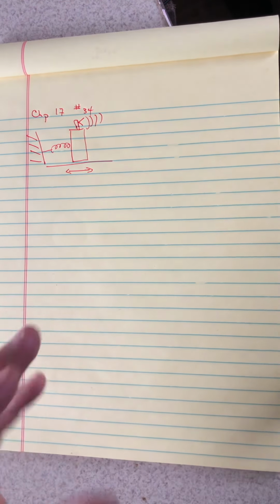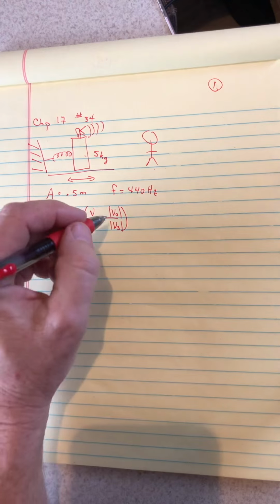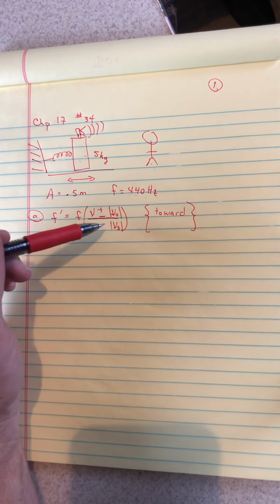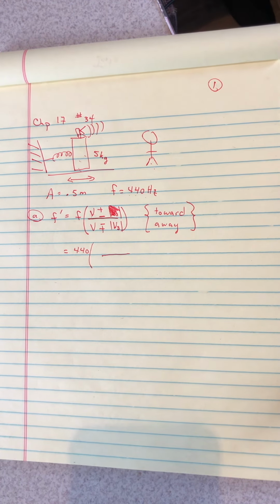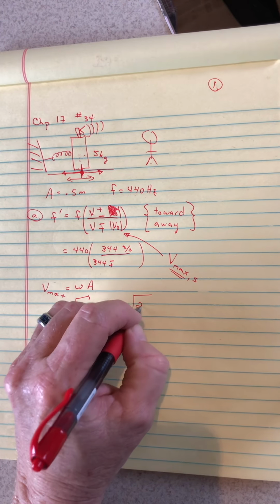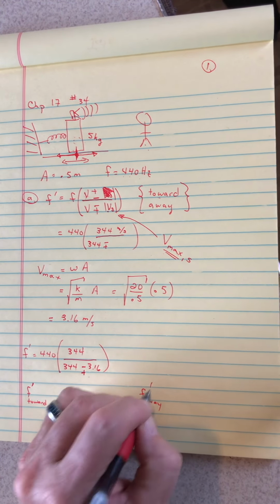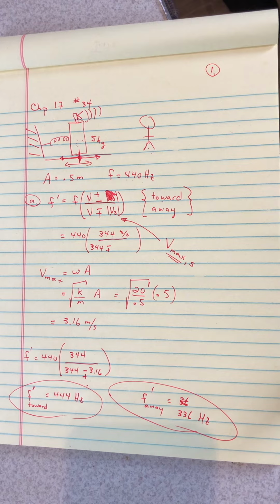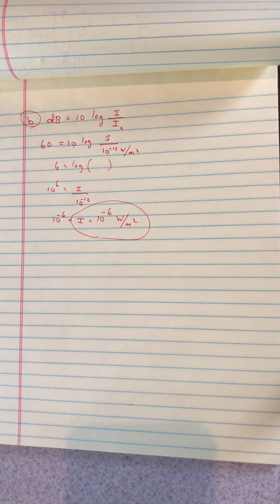Chapter 17 problem 34